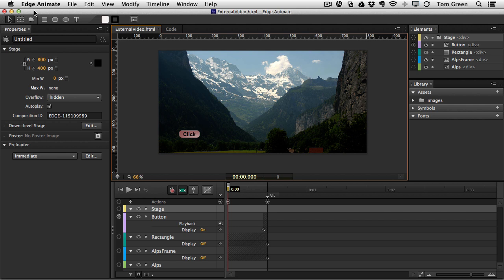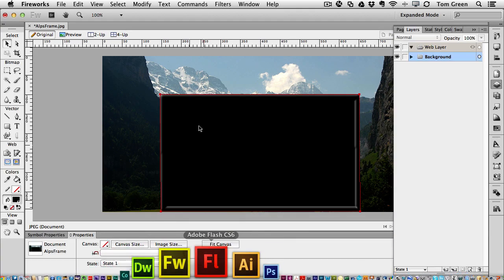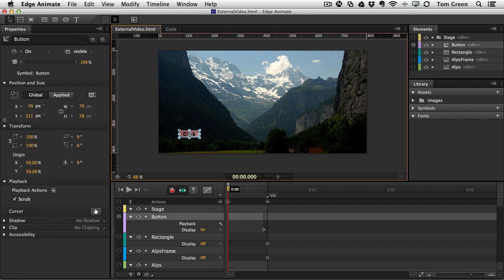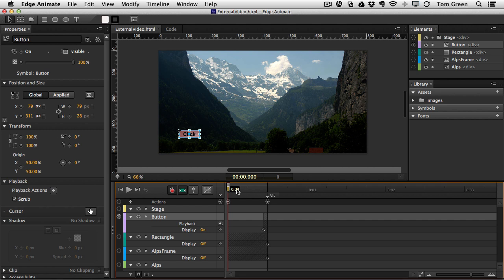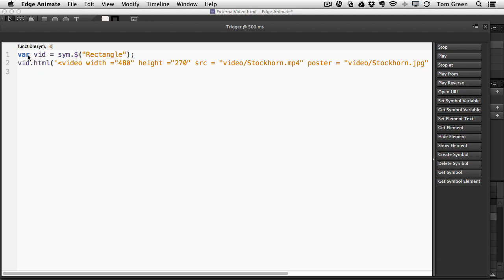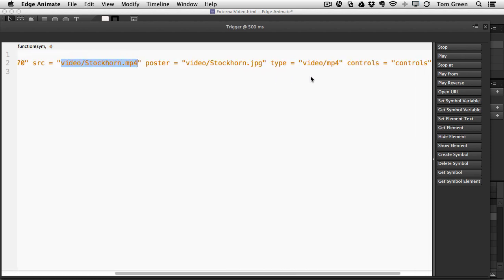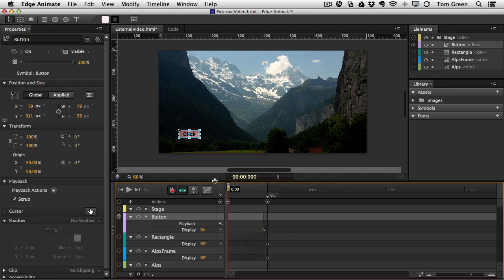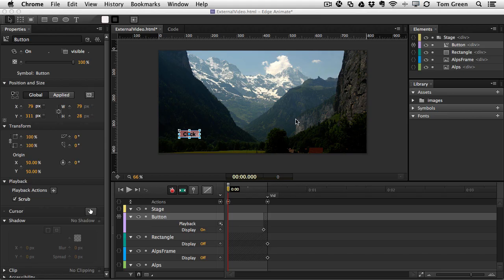Edge Animate: Use .mp4 video in Animate Compositions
How to use the HTML 5 video tags to play an mp4 video inside of an Edge Animate composition.